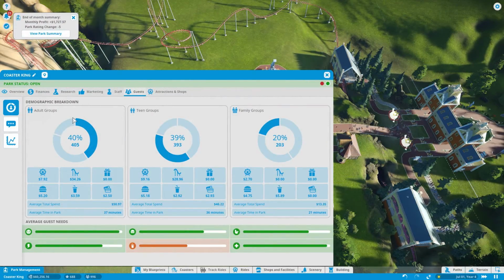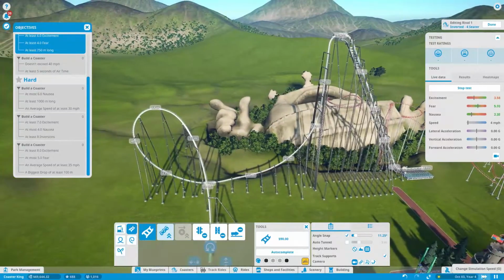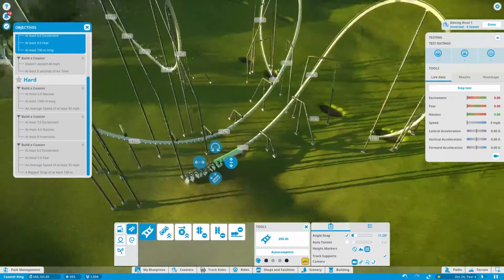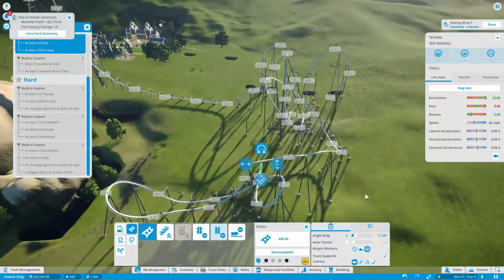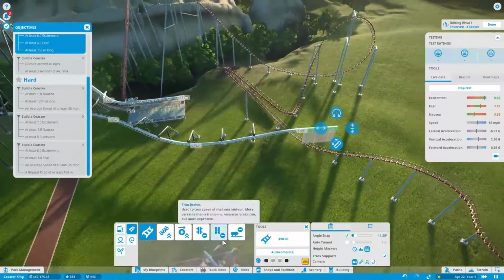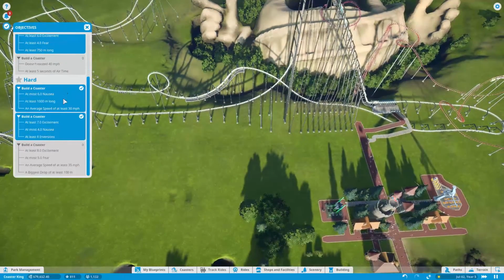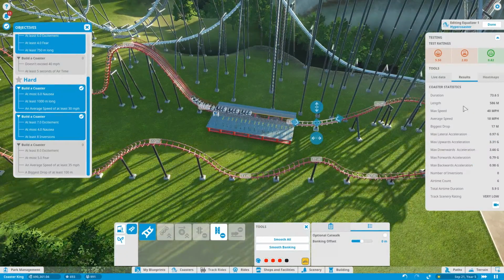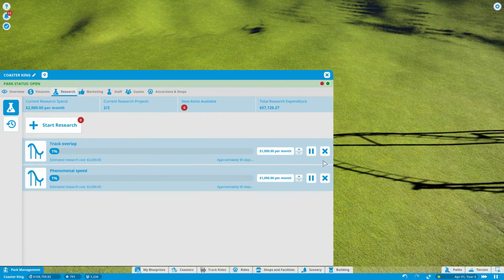Let's Play Planet Coaster - 16 - Coaster King (2/3)